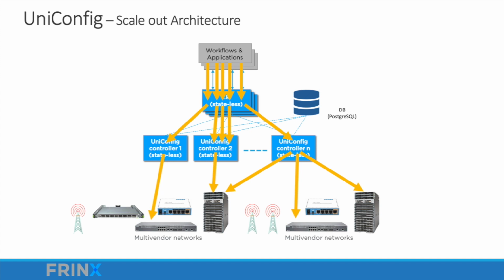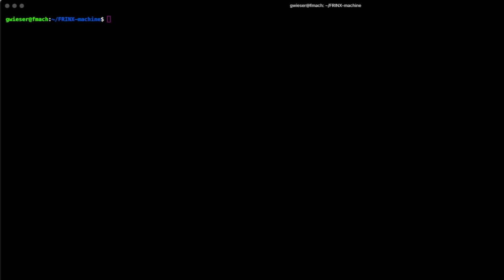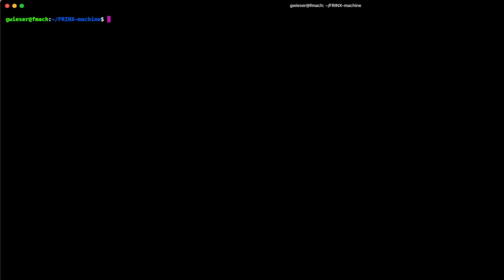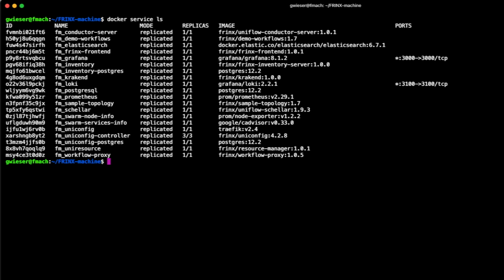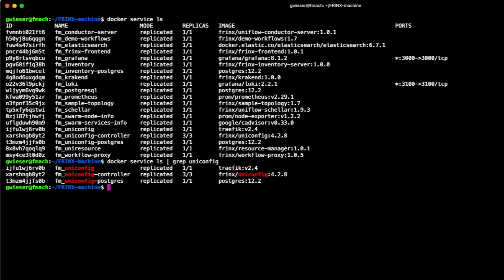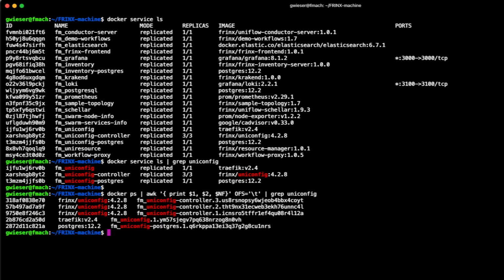FRINX Machine 1.7 update - part 3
A closer look at the new features of FRINX Machine 1.7. This video provides an overview of the high availability architecture of UniConfig and the ability to scale to multiple state-less nodes per cluster and multiple zones of clusters.